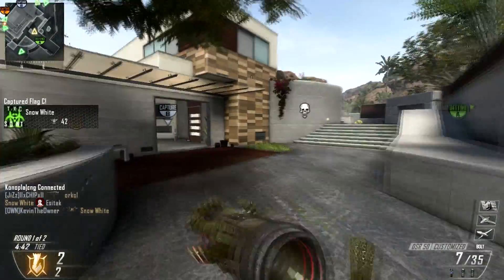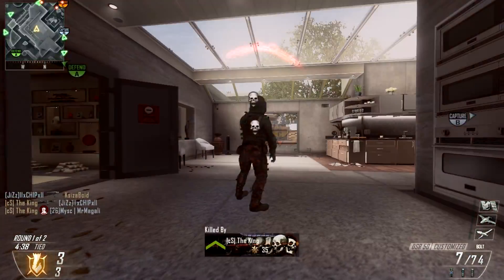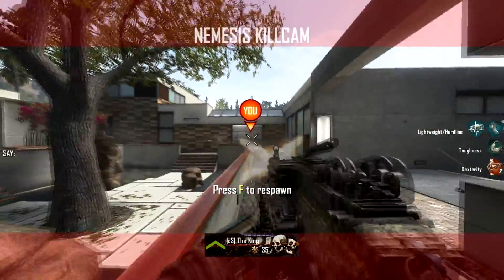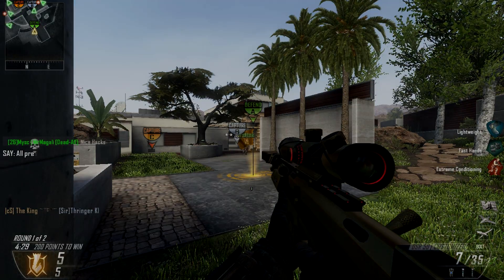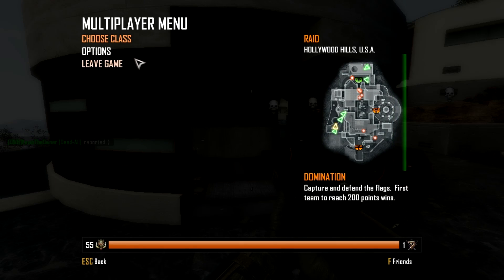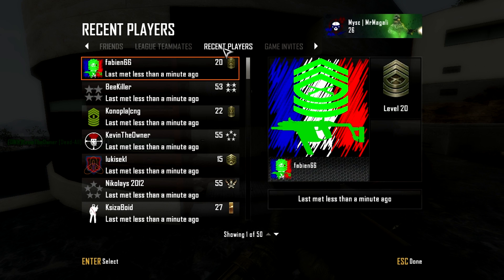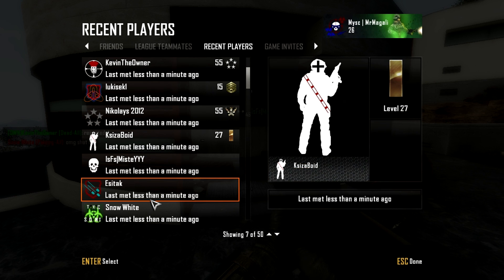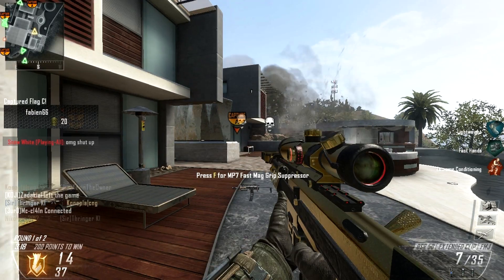How to report hackers ingame on Black Ops 2 [PC]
Here is a little video just showing you smangladers how to ban dem silly hackers in Black Ops 2! Hope you enjoy!